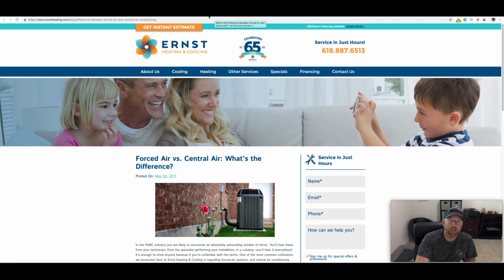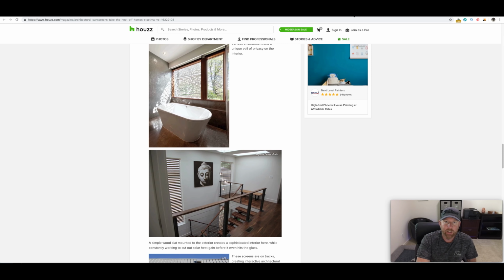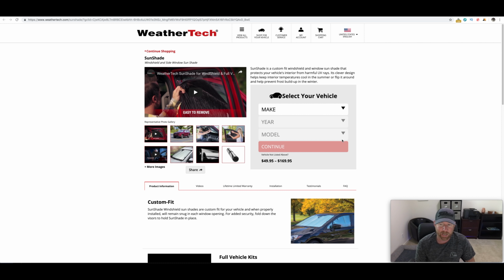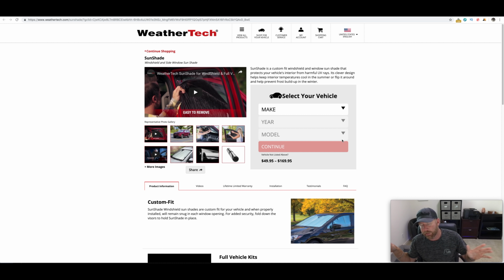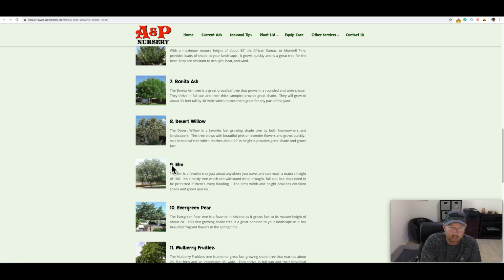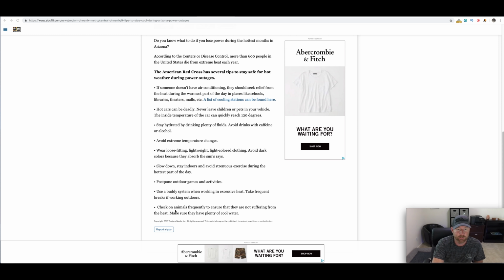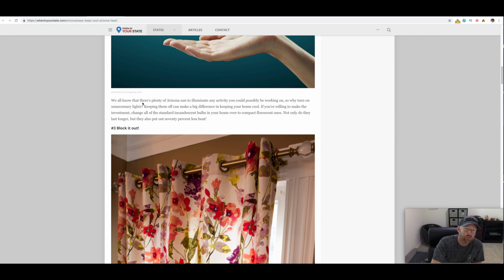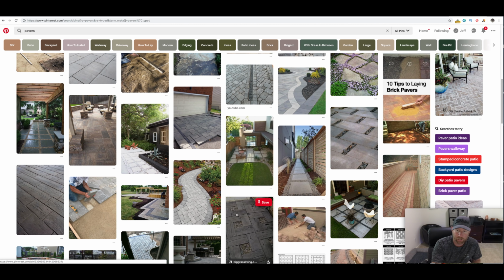How To Stay Cool During Hot Arizona Summer!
Arizona does get hot in the summer. In particular the desert heat of Phoenix and Tucson. The summers can average anywhere between 100 and 115 degrees during June through September. Some things you can do to stay cool during hot Arizona summers include shades, proper insulation and much more. In this video we discuss ways to stay cool during hot Arizona summers.